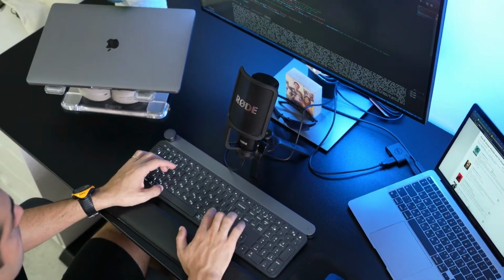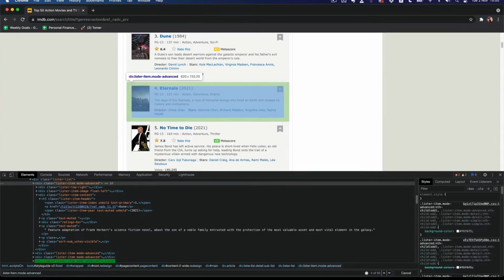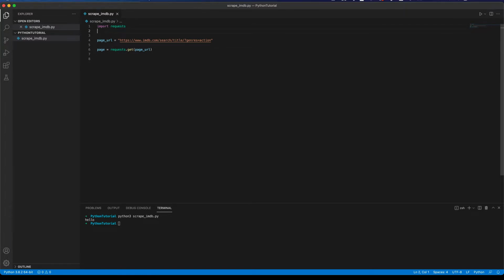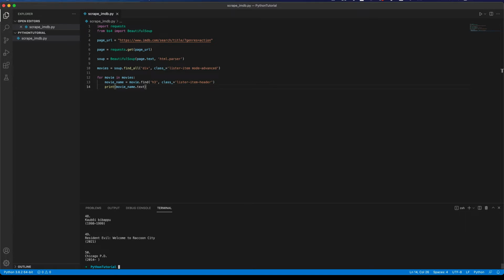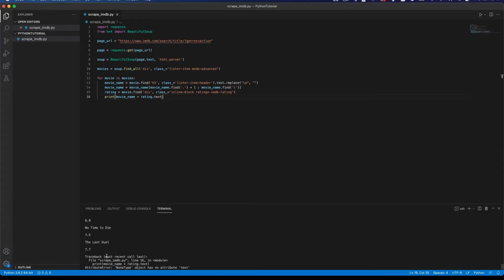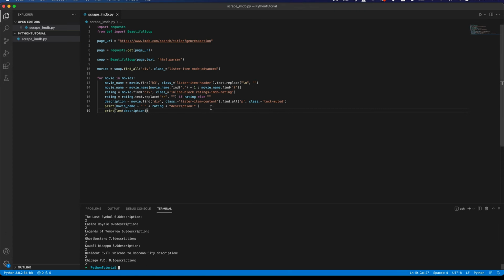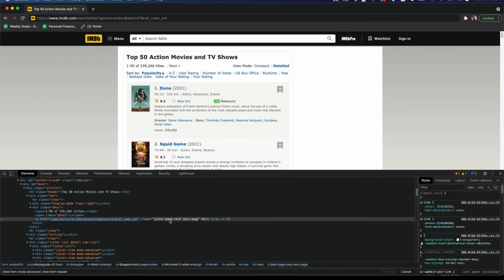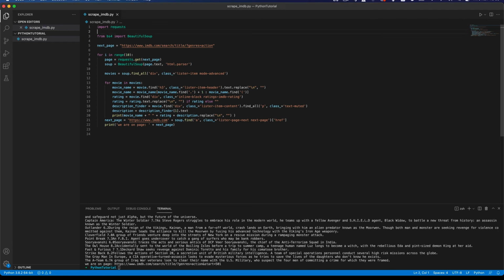How To Scrape Pages Using Python - Part 1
In this video we'll be looking to the world of Python, one of the easiest programming languages, specifically we'll see how to scrape a web page and it's elements.
Level : Intermediate.